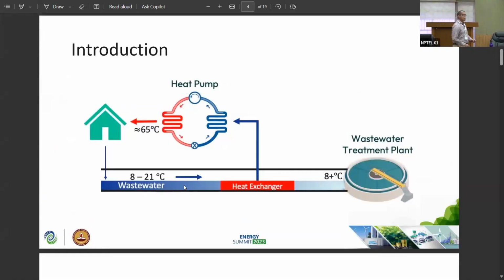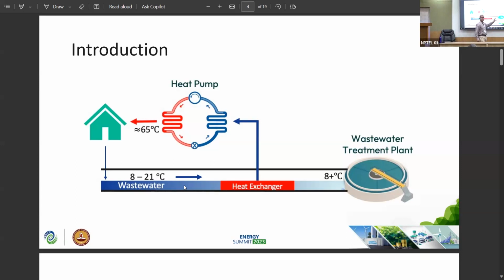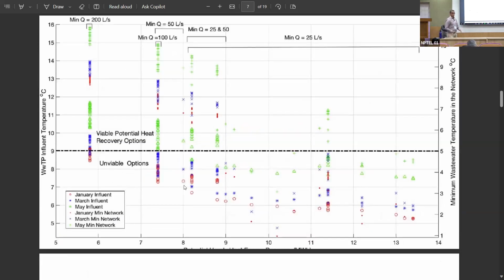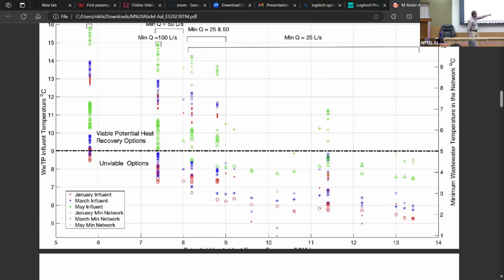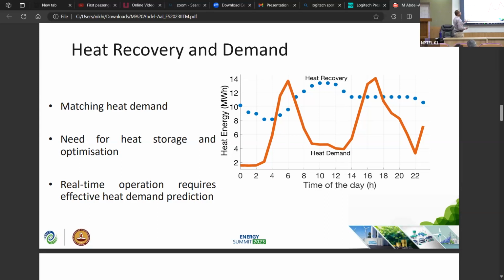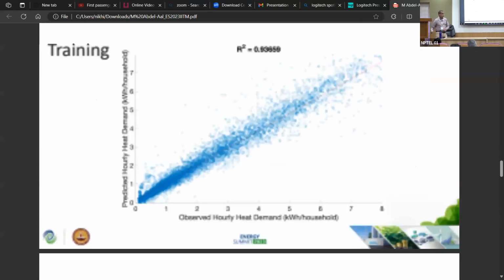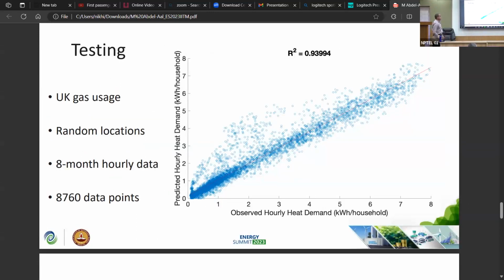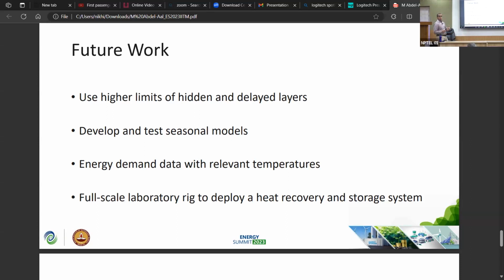Unlock the Power of Minimal Data: Revolutionizing Heat Demand Prediction | Energy Summit 2023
Speaker : Dr. Mohamad M. Abdel-Aal, University of Exeter

Topic: Effective Heat Demand Prediction Using Minimum Input Parameters.

Embark on a journey to a sustainable future with the Energy Summit 2023
Join leading experts as they unpack the latest trends in renewable energy, energy efficiency, and game-changing solutions to help us achieve net zero.

Dr. Neha Mehta from the University of Birmingham does an illuminating discussion on data-driven modelling for assessing the greenhouse gas emissions mitigation potential of heat pumps. In this concise presentation, Dr. Mehta explores how advanced data analysis techniques can inform the effective deployment of heat pump technology to reduce carbon emissions. Don't miss this insightful talk.

Engage in thought-provoking discussions shaping our collective journey towards a sustainable future.